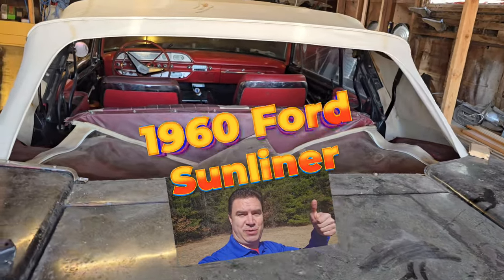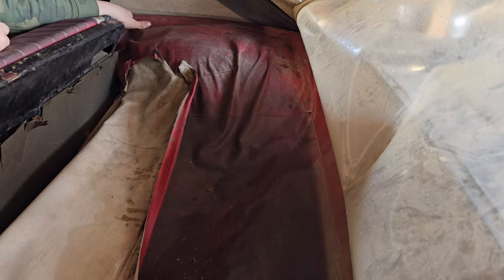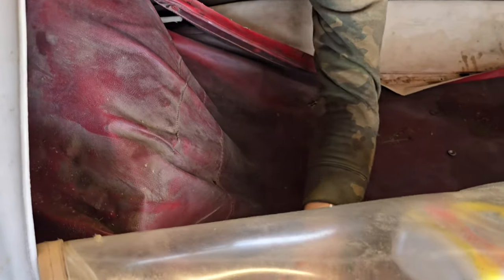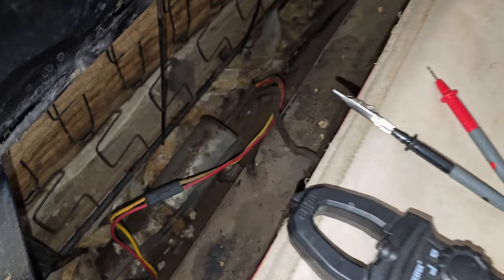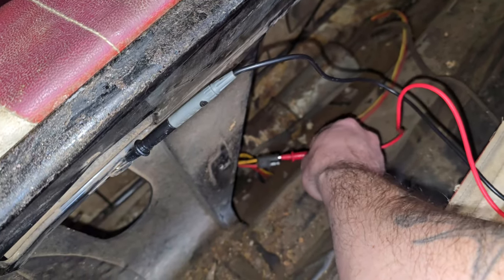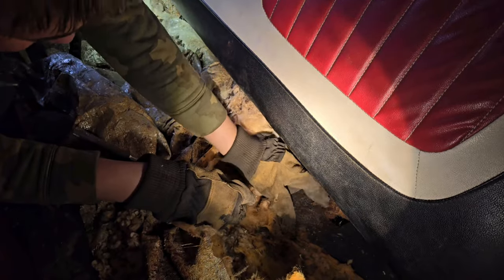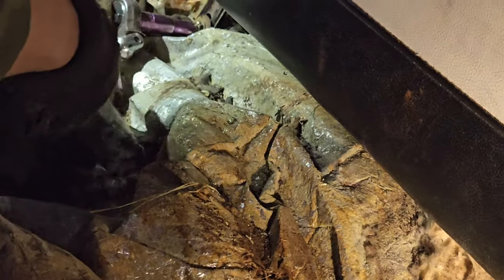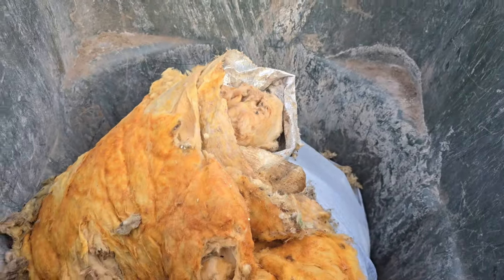Convertible motor removal. 1960 Sunliner.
The Sunliner convertible roof isn't going down. It doesn't even make a noise when pressing the button.

We dig into the rear bench seat to find the convertible top motor and troubleshoot what the problem might be.

We do end up removing the rear seats, which are pretty easy to take out.